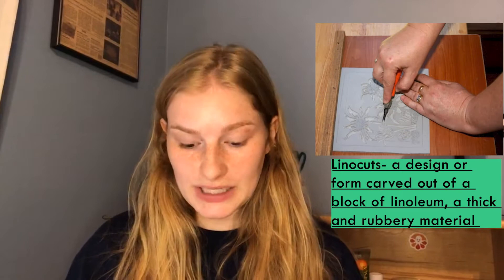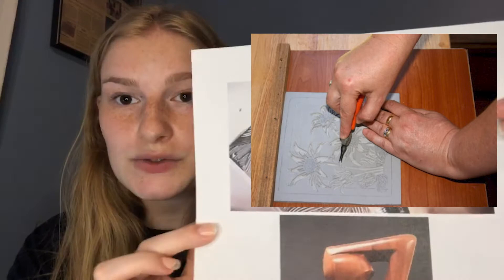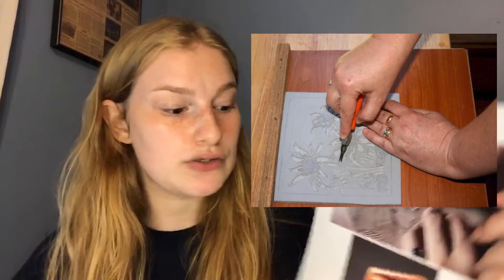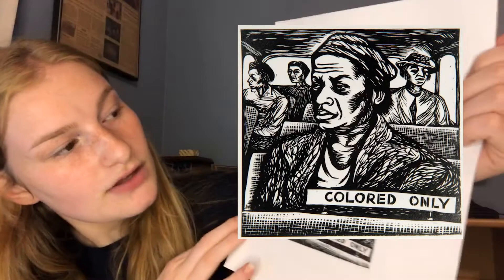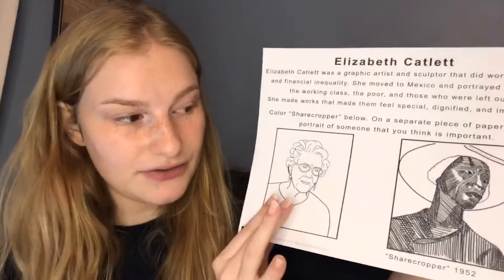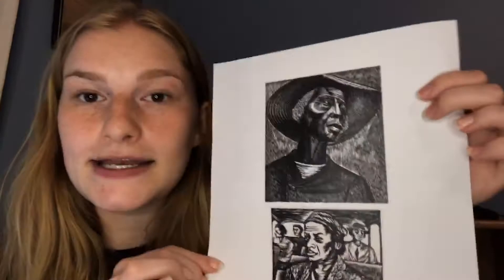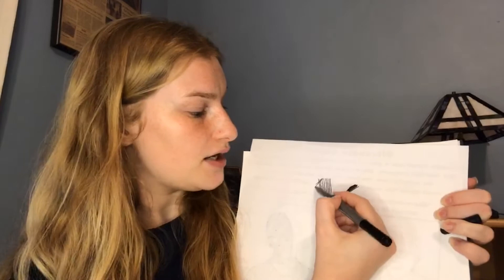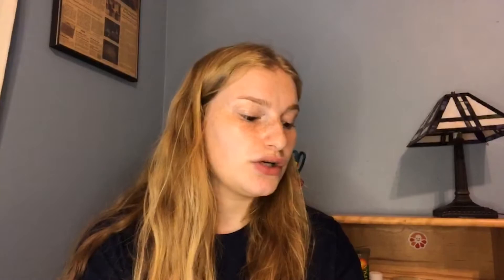The Prints of Power: Elizabeth Catlett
Join ASI teacher, Maritza Lohman, and learn about the power of prints! Elizabeth Catlett was an African American artist who worked in a lot of different mediums, including prints, woodcuts, and linocuts. Her work focused on themes of social injustice, the human condition, historical figures, and the relationship between mother and child. She was born in 1915 and died in 2012 at the age of 96.

This project is one of the virtual classes exploring women artists, hosted on Facebook Live from 1:30 - 2PM every Wednesday and Friday. Tune in to future Facebook Live lessons to ask questions, give suggestions, and interact with other students who are stuck at home!

Vocab:
Medium - The materials or supplies to create a work of art
Prints - Copies of a piece of art, not the original
Linocuts - A design or form carved out of a block of linoleum, a thick and rubbery material
Hatching - An artistic technique that creates the effect of shading by drawing close parallel lines
Cross Hatching - An artistic technique that creates the effect of shading by drawing close lines in different directions
Segregation - The separation of white and Black people in America; schools, restaurants, water fountains, bathrooms, and more had “colored only” signs to keep white and Black people from using separate things and places